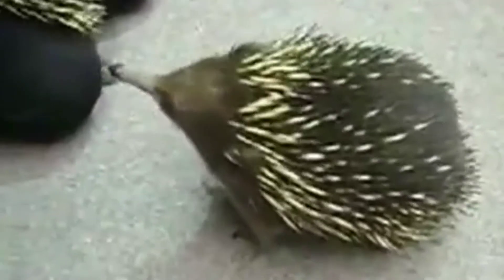Ехидна - Echidna (Энциклопедия животных)